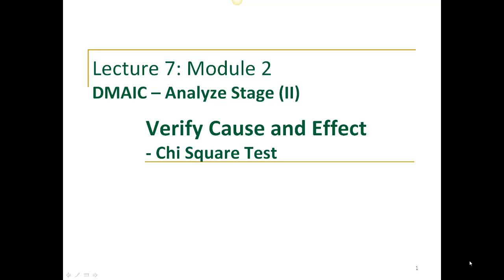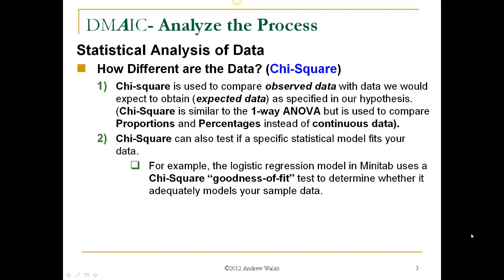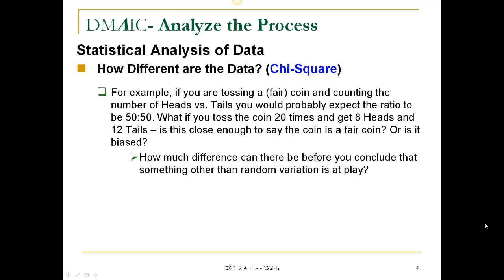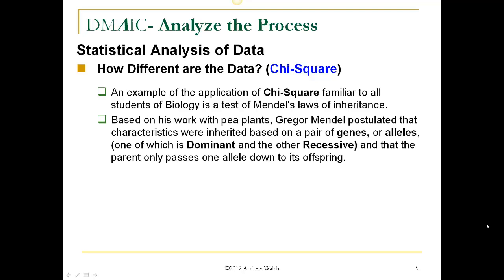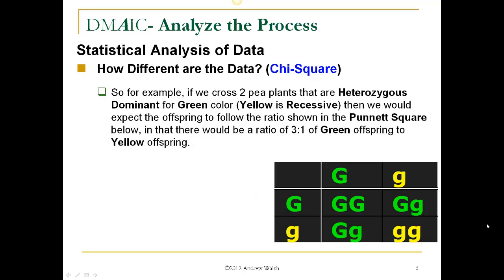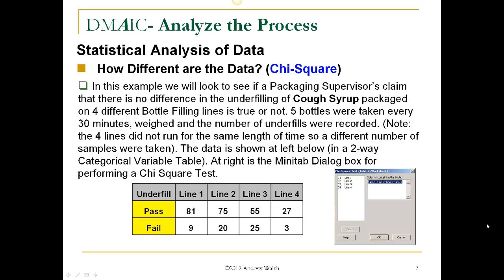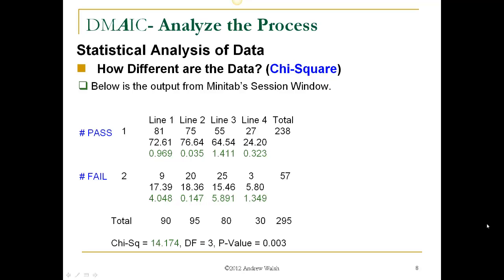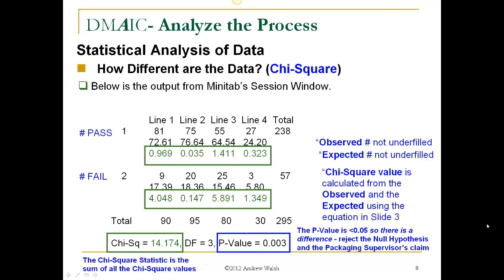Lecture 7 Module 2 Verify Cause and Effect 4 Chi Square Testing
Learn how to Verify Cause and Effect using  Chi Square Testing with this module.